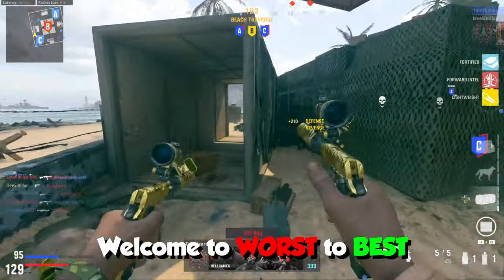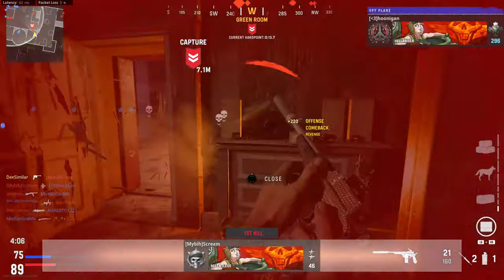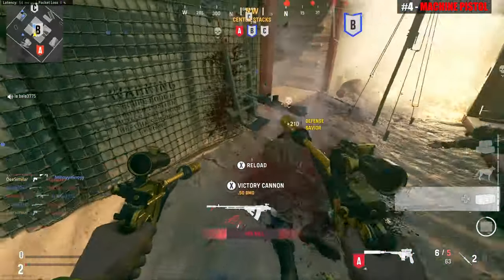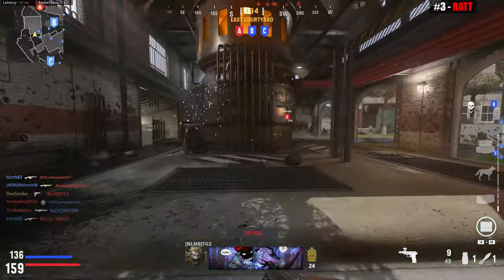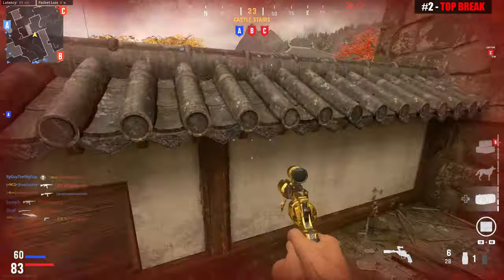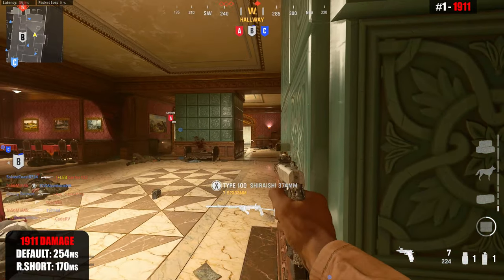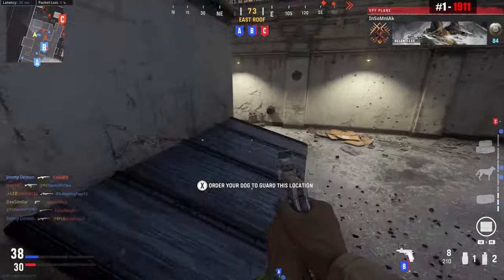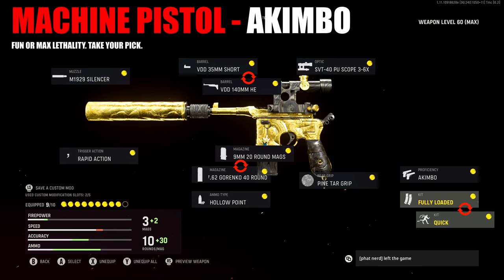Vanguard Pistols Ranked WORST to BEST!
Ranking all Call of Duty Vanguard Handguns best to worst after unlocking Diamond Camo! I also review the best Sidearm class setups & multiplayer attachments for the weapons available at launch. This includes the Ratt, Top Break, 1911, Klauser, and Machine Pistol. Which gun is your favorite? Which do you not like?

Timestamps

My Gear for content creation (Amazon Influencer Page)